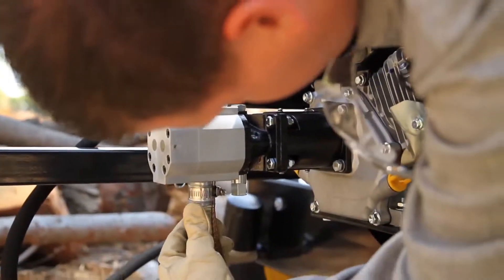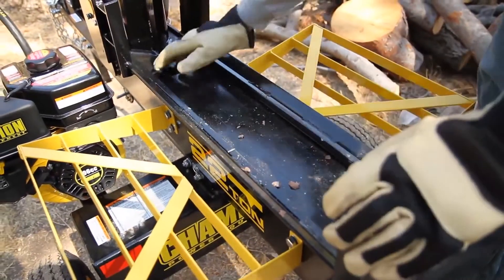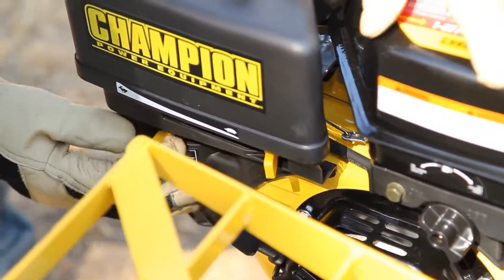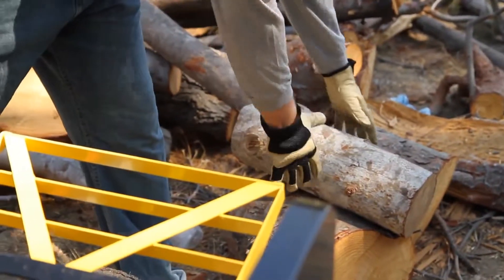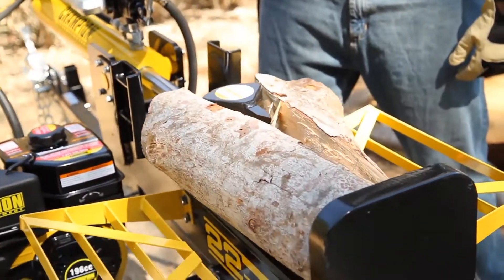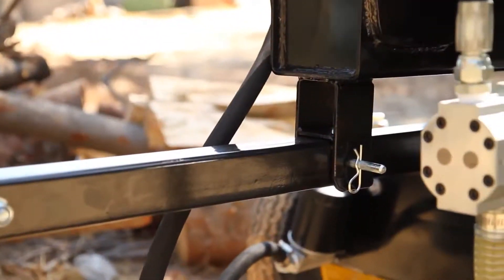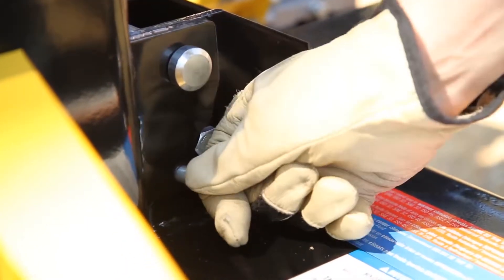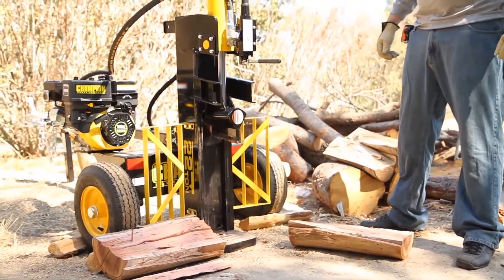Champion Log Splitter Safety and Operating Techniques